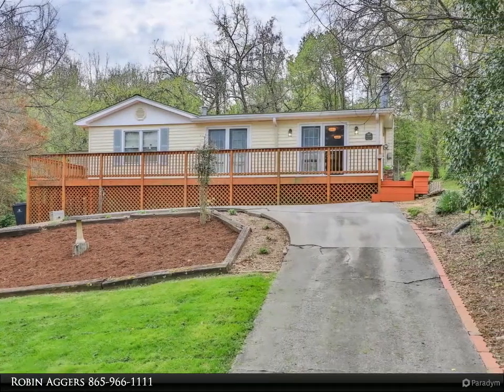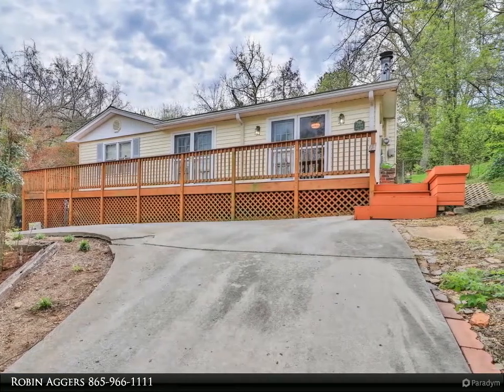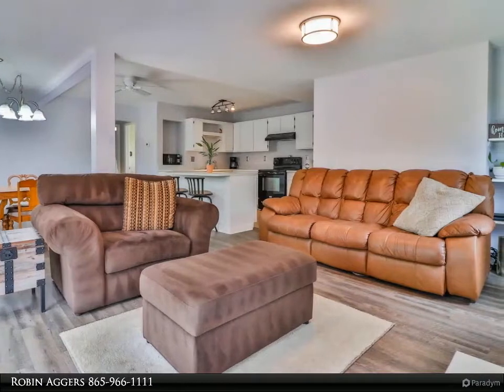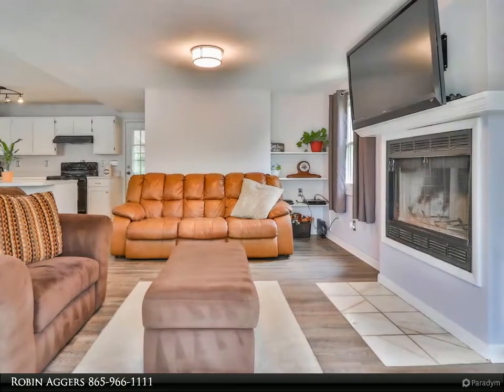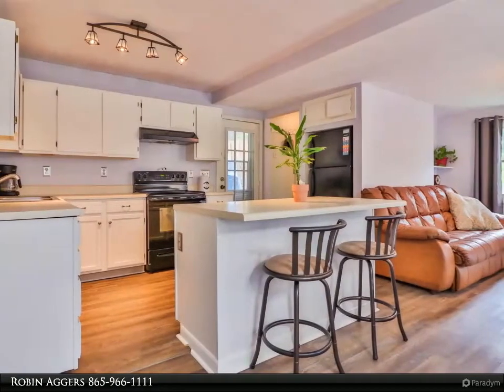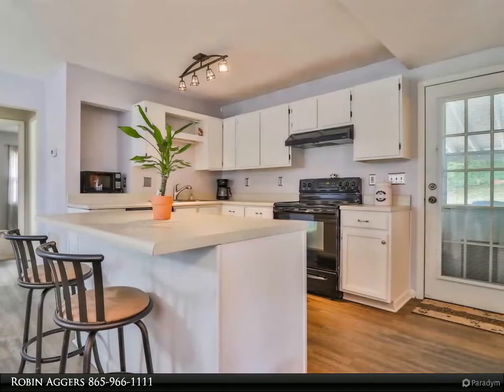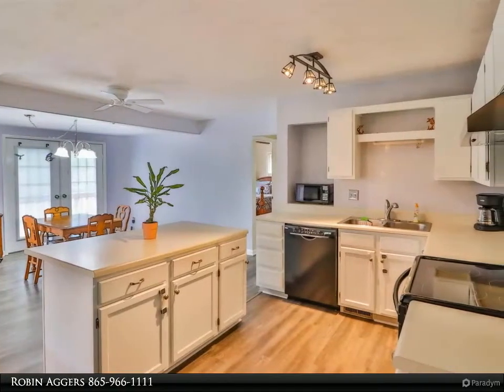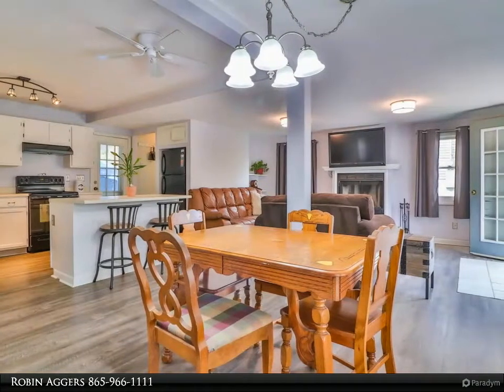Coldwell Banker Wallace - 1508 Maple Drive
What a private little cozy home on the hill. Walk into this open concept home and feel the love. The living room, dining room, and kitchen all flow very nicely together with new hardwood floors and fresh paint. Off the kitchen is a laundry room and pantry for extra storage. Both bedrooms offer plenty of space with a nice closets and lots of natural lighting. Off master suite is a wrap around deck that leads to the back yard that has a covered patio and is fully fenced for your furry friends. The gentle slope keeps water away from the home. The roof is less than 6 years young, the HVAC and water heater as well. Plus the seller is offering a home warranty. This home was built in 1960 but it is a strong solid home with more potential for a new home owner. Great location too!

2 full bath

Robin Aggers
Coldwell Banker Wallace